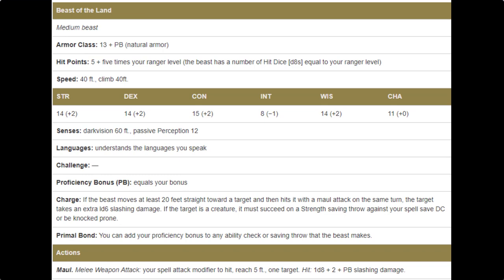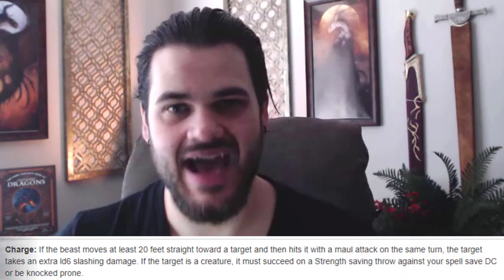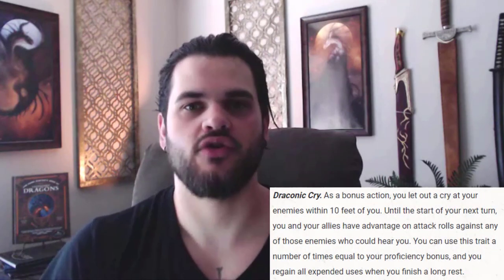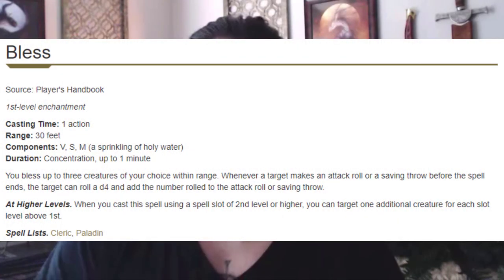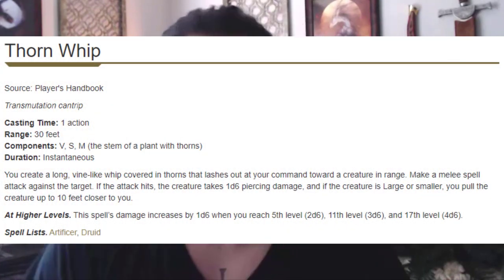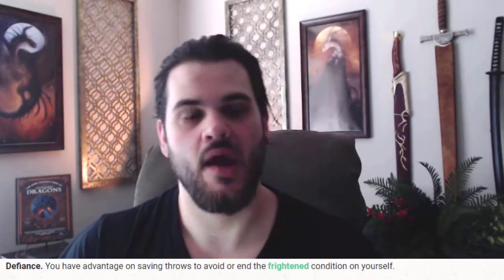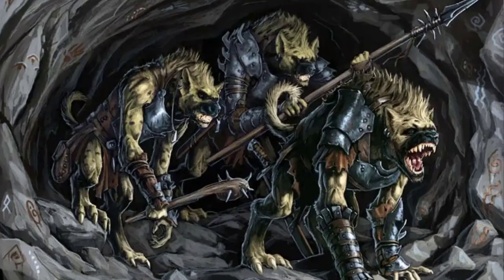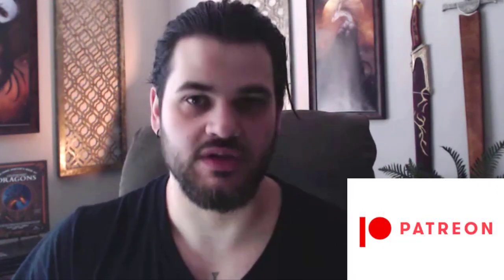A Ravenous Gnoll Ranger: Building the First of the Four Horsemen of the Apocalypse in D&D 5e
What if the four horsemen of the apocalypse became playable D&D characters? Sage is here to try and answer that question. This video addresses the sickly horseman Famine, which Sage turned into a Kobold Beast Master Ranger reflavored as a ravenous Gnoll. Let's get into it!

🐴THE FOUR HORSEMEN BUILDS🐴
*Famine:* ⭐️YOU ARE HERE ⭐️

📜CHAPTERS📜
0:00 The Four Horsemen: Famine
0:43 Beginning the Build
1:44 Tactics and Spell Options
4:00 Rounding Out the Build

🎵MUSIC🎵
Song: Amazer Lazer